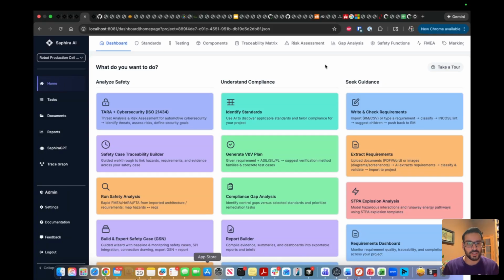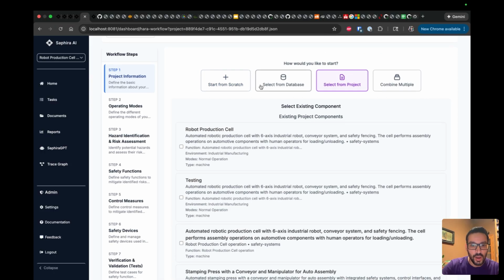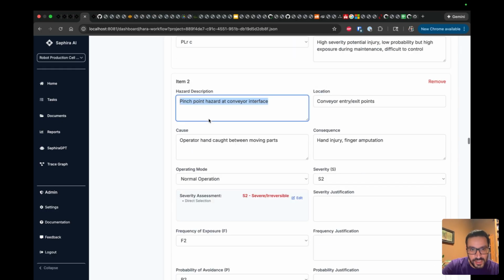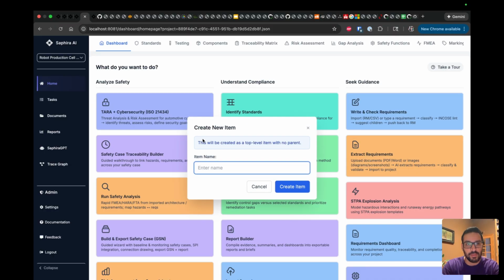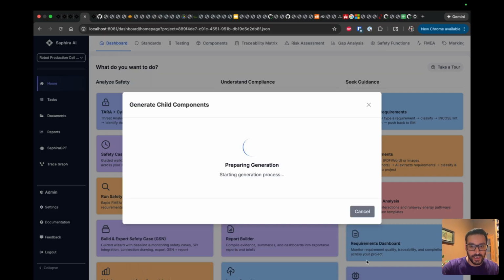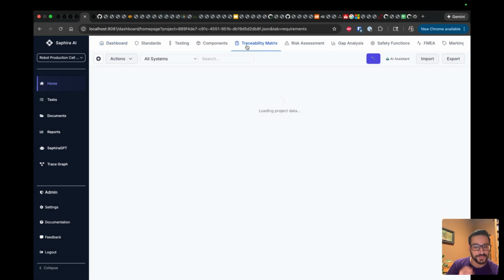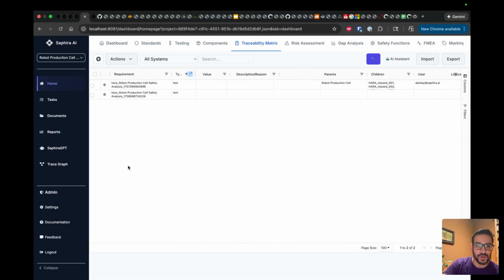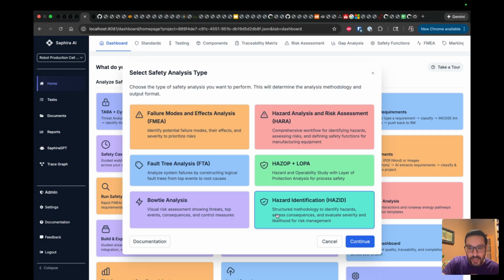Saphira AI-Generated HazOps, LOPAs, and Bowtie Analyses for Industrial Machinery and Robots